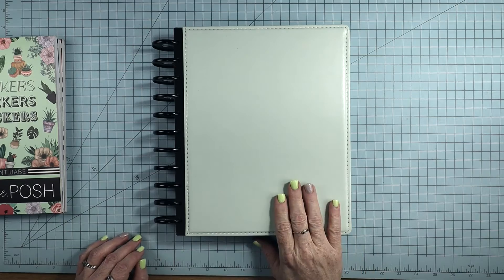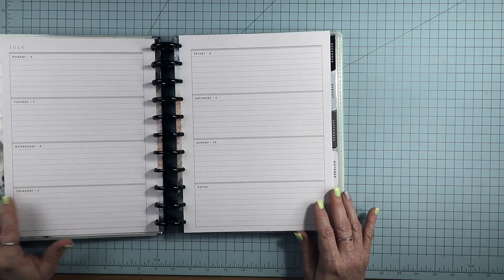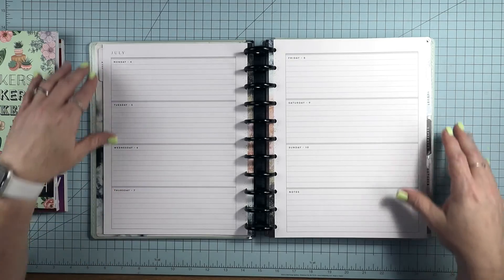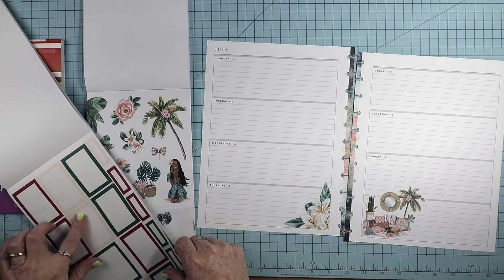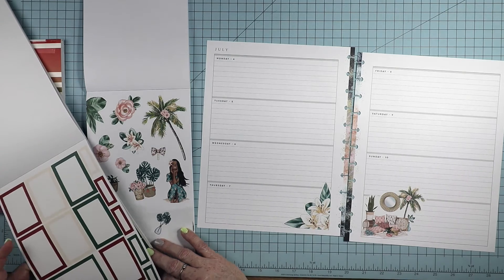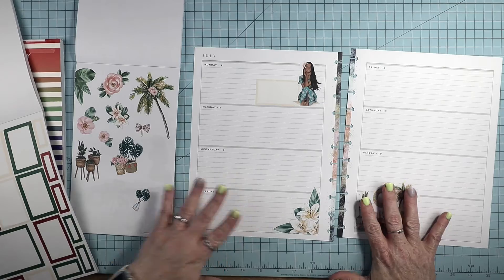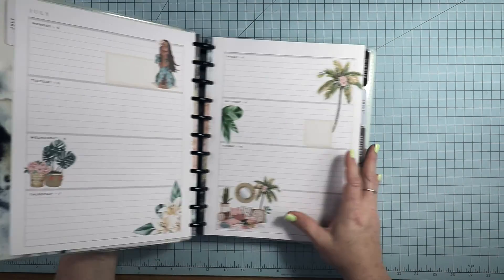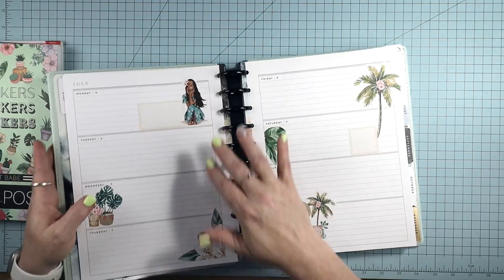Plan with Me / Big Horizontal Happy Planner / July 4-10, 2022.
Hello Everyone,
In this video, I am planning for the week of July 4-10, 2022, in my Big Horizontal Happy Planner.

Sticker Books Used:
Plant Babe by Live Love Posh
Winter Boxes by Mojo Jojo Plans

Products Used:
Paper Mate DryLine Ultra
Westcott Carbotitanium non stick scissors
Cricuit Control Knife (this is not the exact one I use)